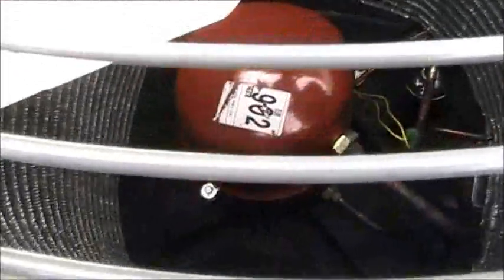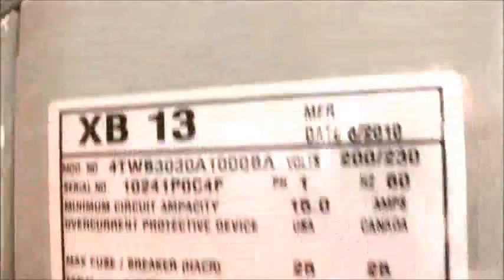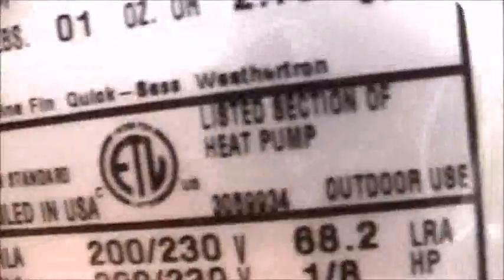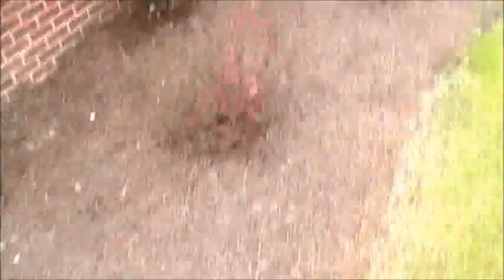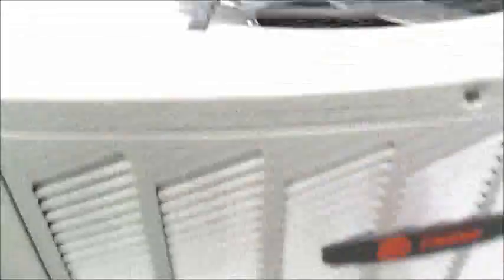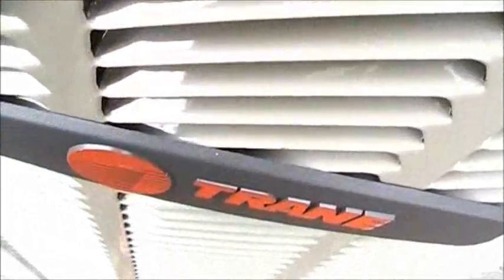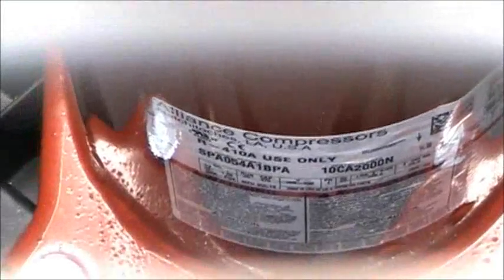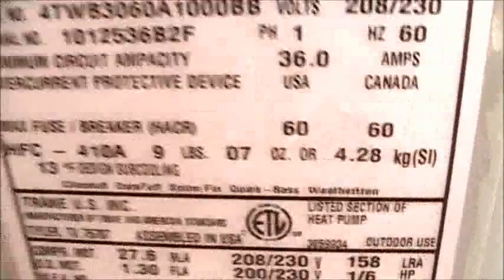November 15, 2010 2 new 2010 Trane XB 13 Heat Pumps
the 2.5 ton unit has a Climatuff compressor and the 5 ton unit has a Alliance Compressors brand Scroll Compressor. BOTH units are R410a Heat Pumps.